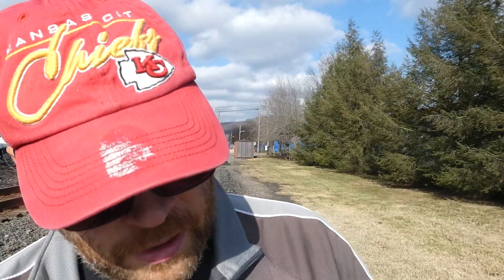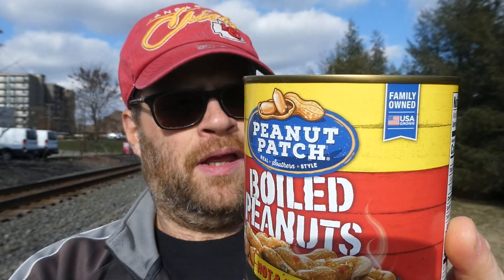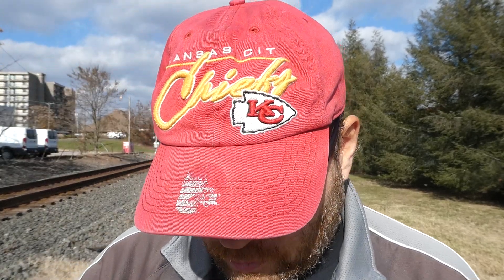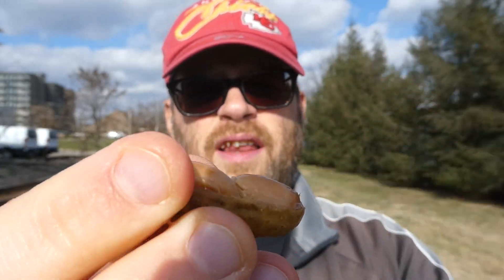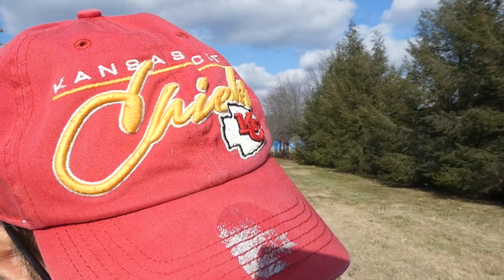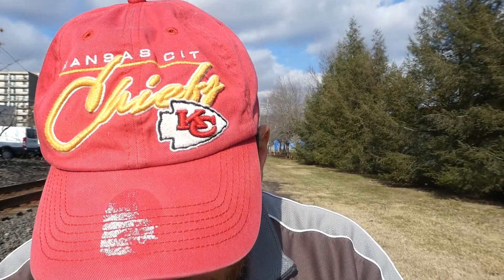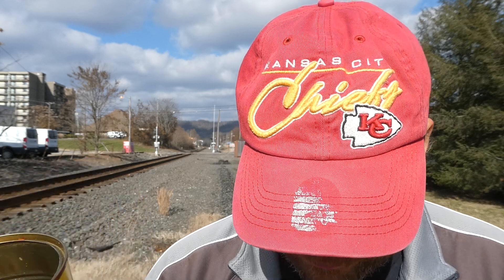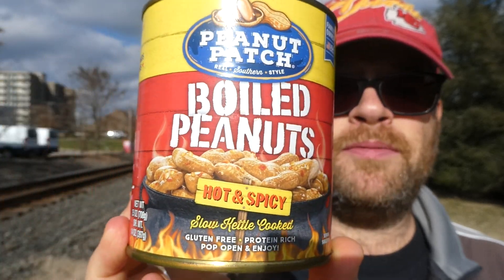Peanut Patch Hot n Spicy Boiled Peanuts